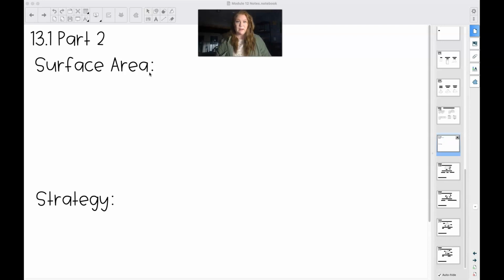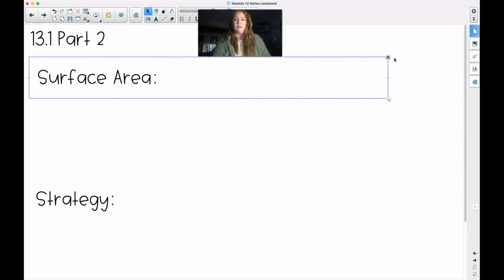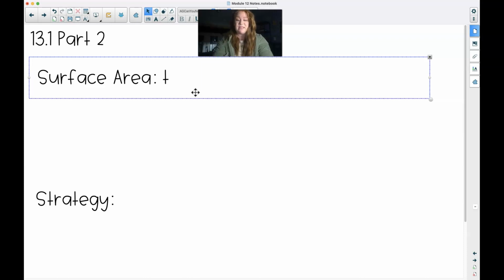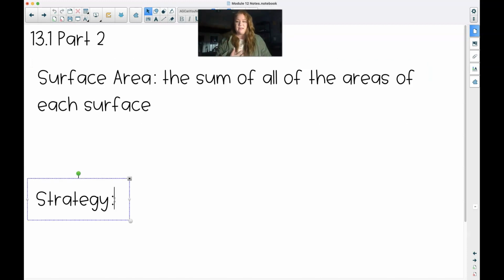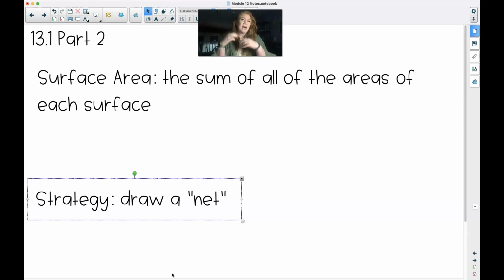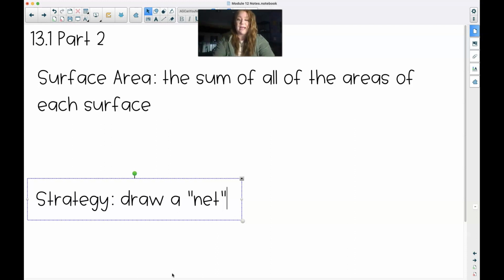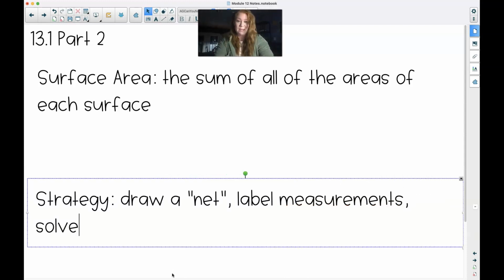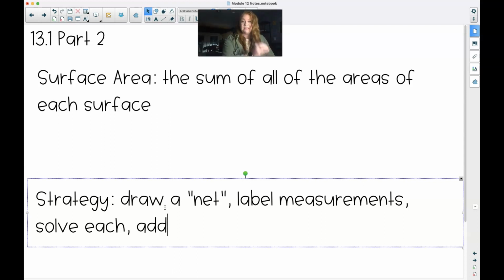13.1 Part 2 Notes Vocabulary